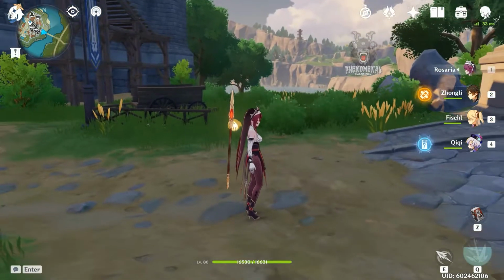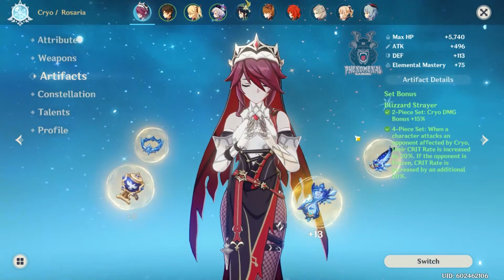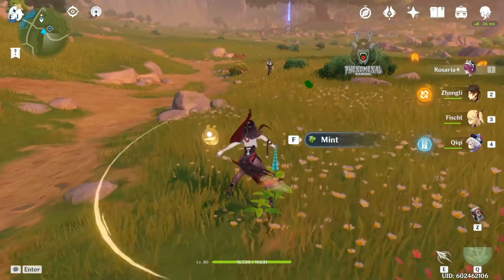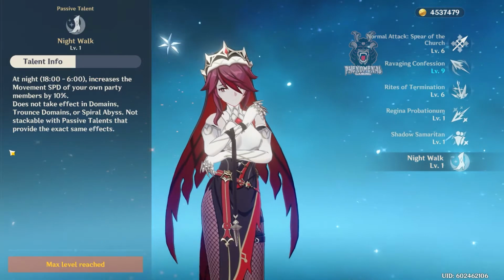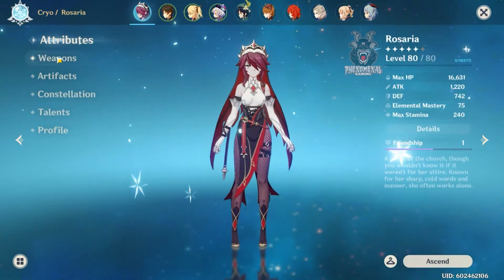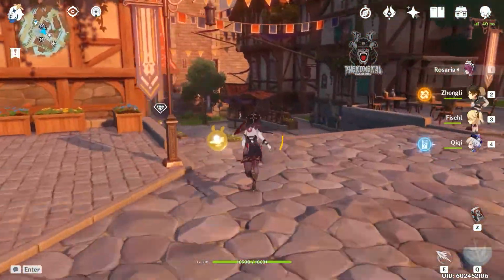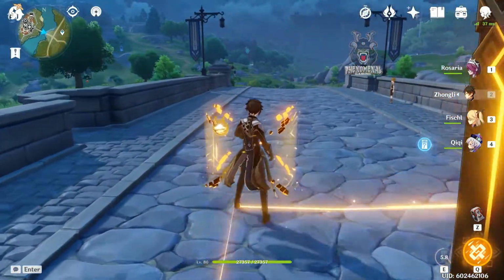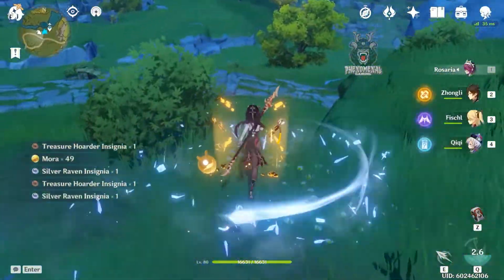Rosaria First Impression Review | Genshin Impact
In this video ill be going over Rosaria. Her current stats that i have for her, weapon and artifacts with my current team composition. Hope this video gives you a bit of more insight for her.

                                               Time Stamps

0:00 Intro, Stats, Constellations, Personal thoughts
1:44 Current 4 Piece Set I am using
2:13 Elemental Resonance
3:11 Talents
5:00 Artifact Stats
6:25 Current Weapon + Reviewing Other Spears
8:24 Current Team composition
9:54 Rosaria Gameplay With Current Team